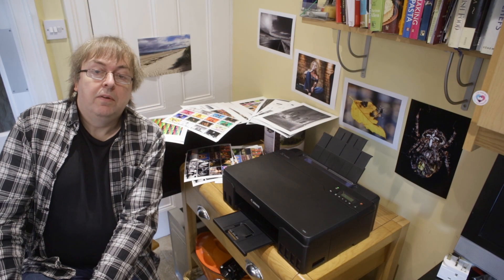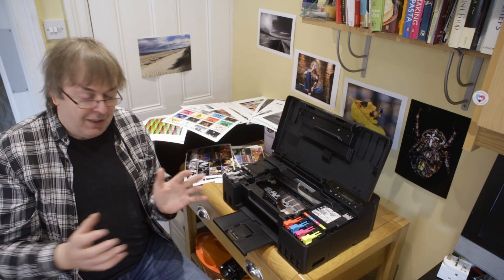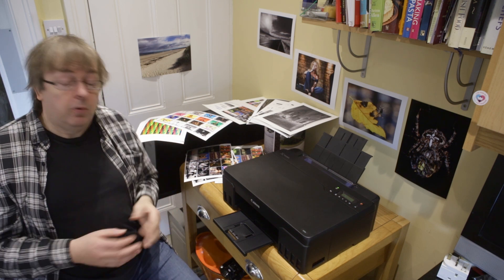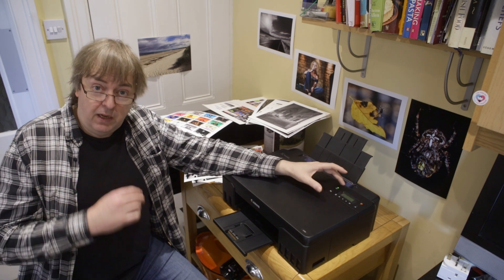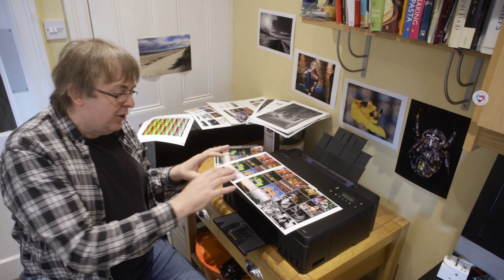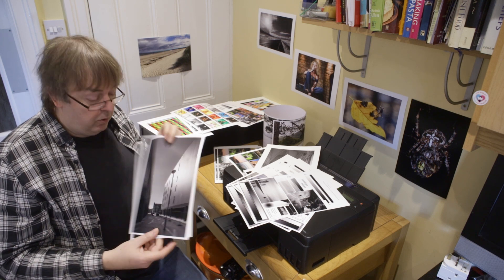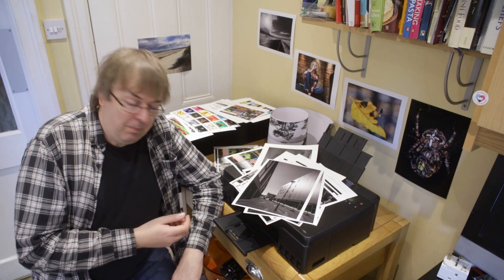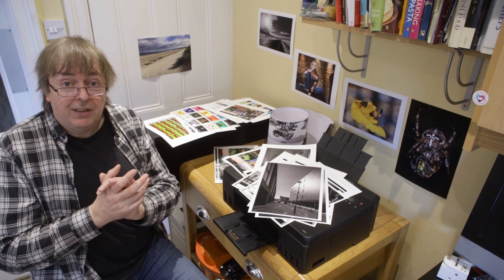Canon G550 printer review A4 6 ink MegaTank printer. Printing test for G620/G650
Keith Cooper looks at the Canon G550 printer in an in depth review of its print capabilities and print quality. The G650/G620 are the same printer but with a scanner on top - for printing, they are the same as the G550.

The A4 sized printer has six refillable ink tanks and uses Canon Chromalife 100 dye based inks with grey and red inks in addition to the normal CMYK set.

The printer supports borderless printing and custom print sizes up to 1200mm in length. Also tested are greeting cards and there is a look at how colour management and profiles can dramatically improve both colour and black and white printing.

00:00 Start
01:00 Printer features
01:25 Setting up
02:00 The grey and red inks
03:32 Why ink tanks
04:27 Connectivity
05:25 Loading
05:58 Printer drivers Mac and PC
07:28 Printing on thicker media/card
07:56 Cheap card won't work well
08:50 Available media types
09:58 Print times and print quality settings
12:15 Printing with the G550
13:20 Colour management and the AirPrint problem
16:20 Using colour profiles and optimising black and white
21:30 Making your own profiles?
21:50 Borderless
22:30 What are your pictures for
22:57 Custom paper sizes and panoramic
23:58 Settings for print quality
25:08 Who is the printer for?
26:10 Why did you bother with this printer?

There is a comprehensive written review on the Northlight Images web

This includes links to several other videos [7] about aspects of the G550